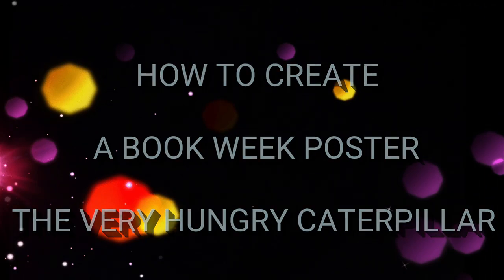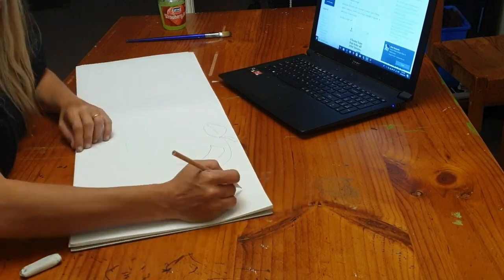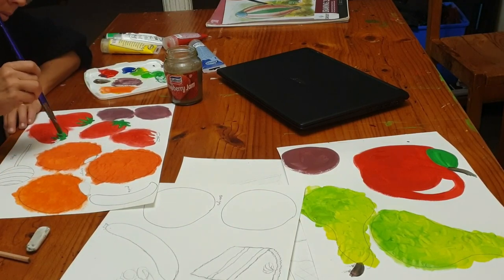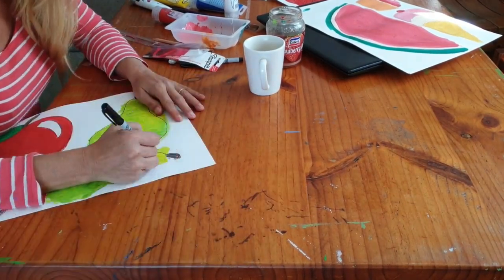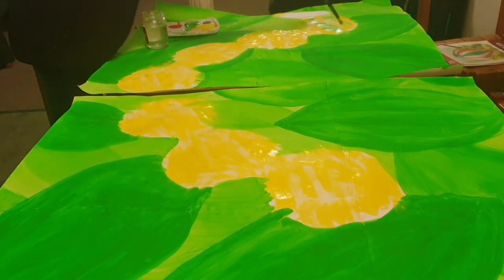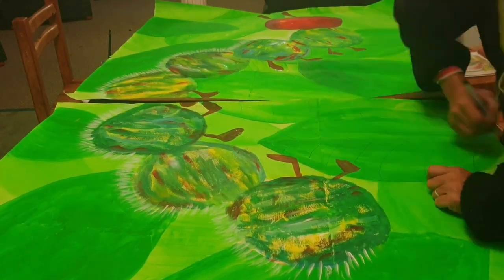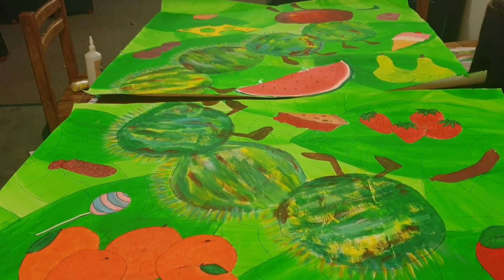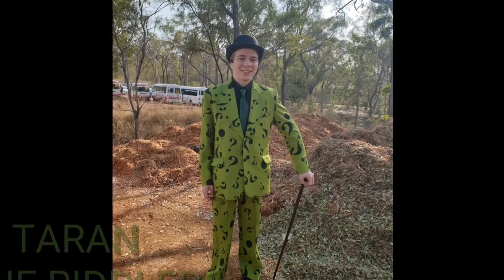The Very Hungry Caterpillar Book Week Poster for School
Creating a poster for a school door decoration during Book Week Australia featuring The Very Hungry Caterpillar by Eric Carle.
This process made for a relatively easy project that wasn't too consuming on time or materials and could easily be adapted for a variety of themes.
I hope you enjoy creating your own!